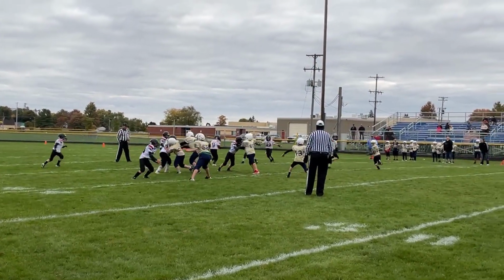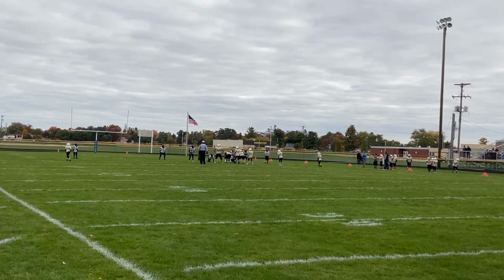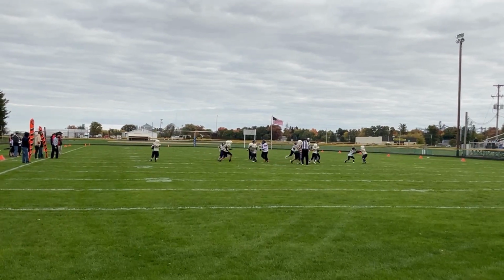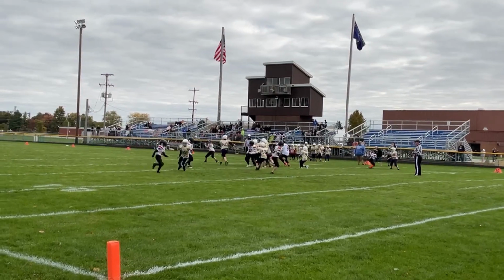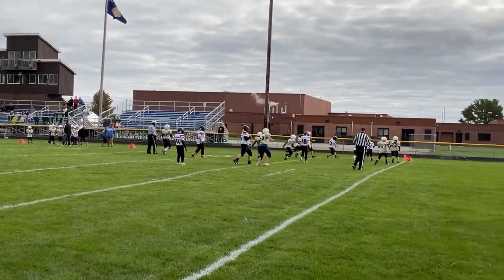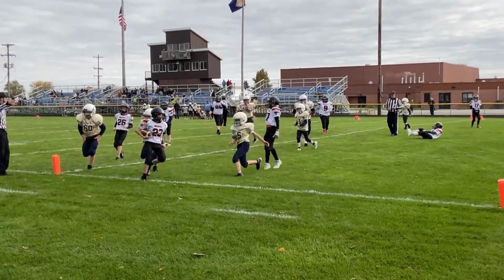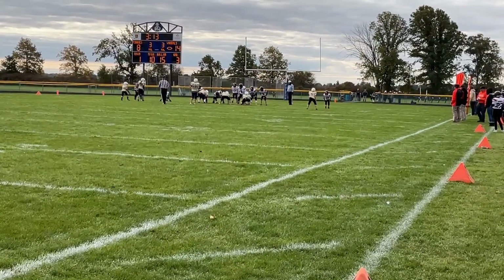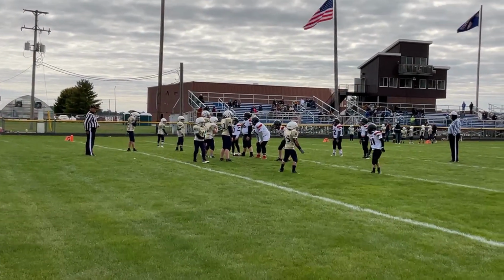Merrill 5th and 6th Grade Football vs Fulton 2022